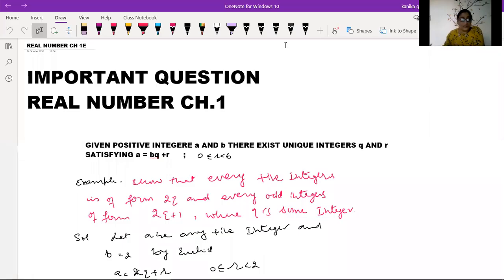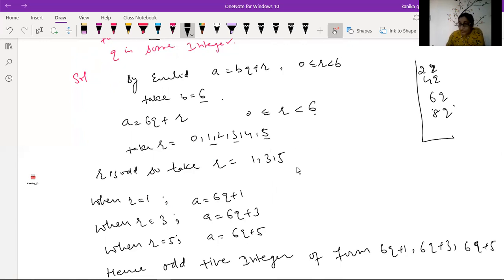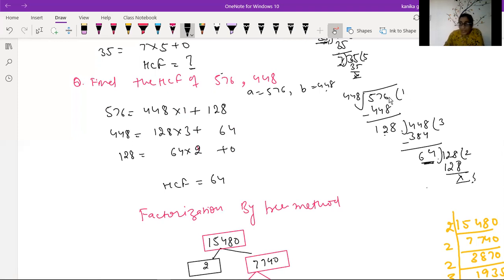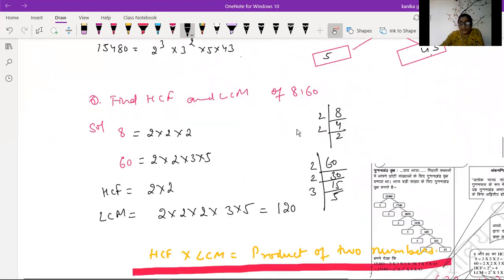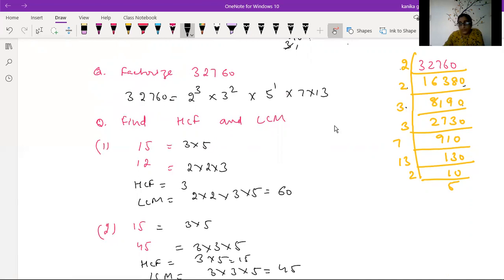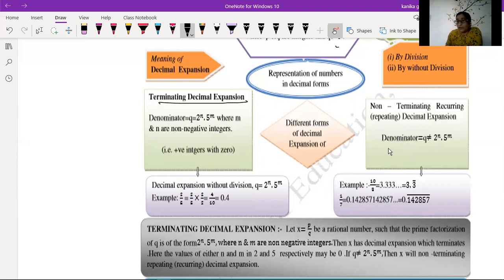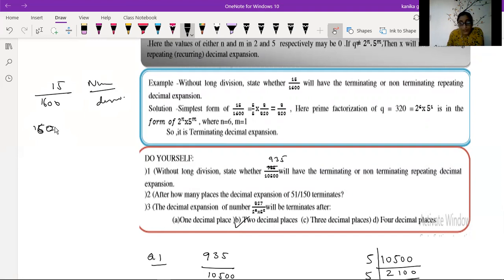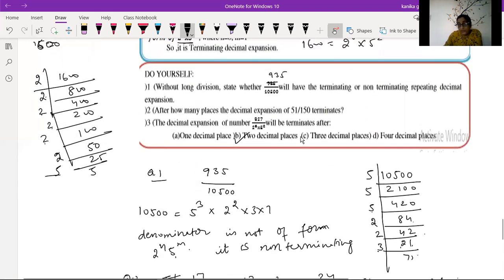important questions real number ch.1 new syllabus 2020-21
solution of important questions of chapter 1 real number class 10th